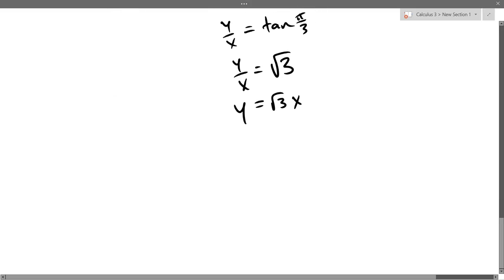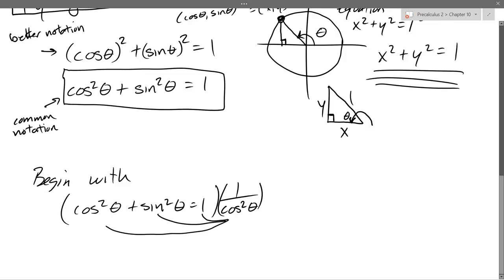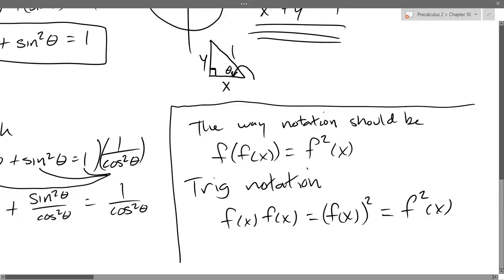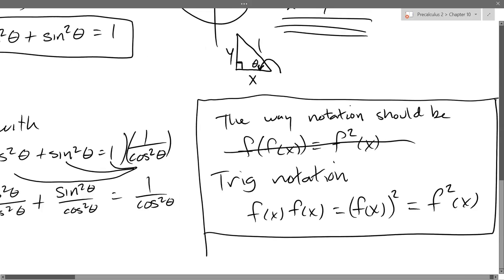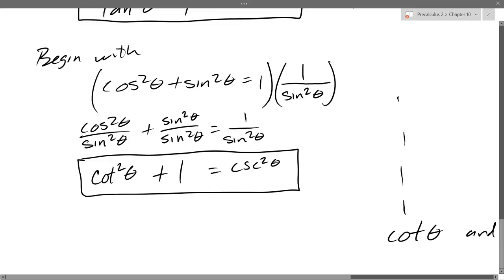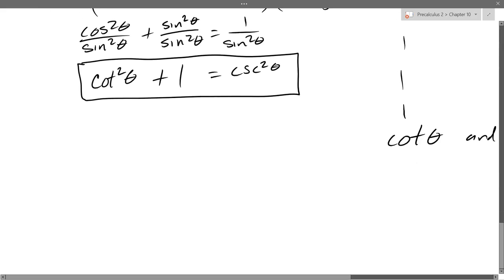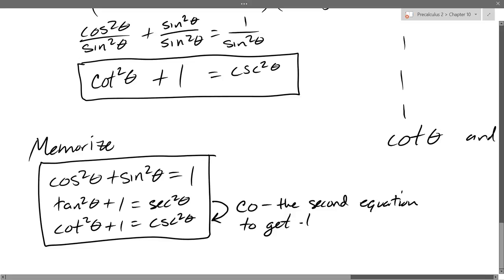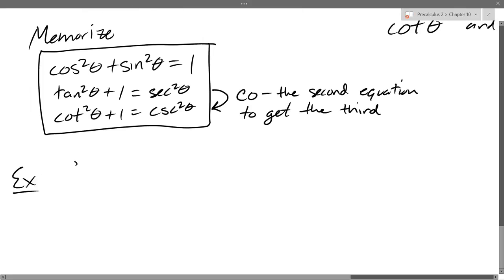Chris C's Precalculus 2 lecture 2017 01 11